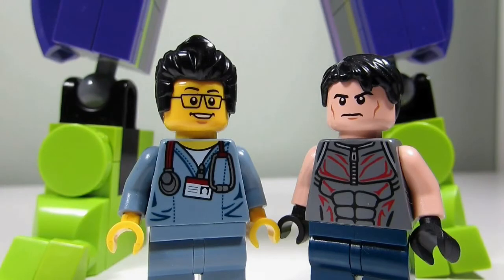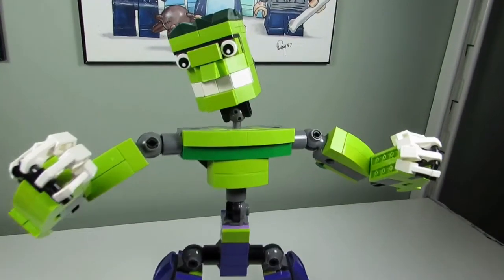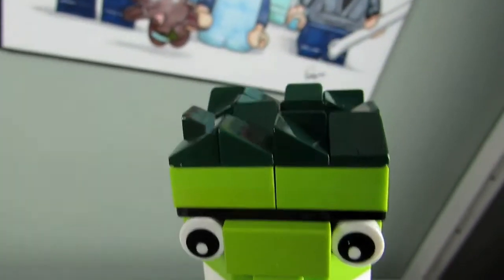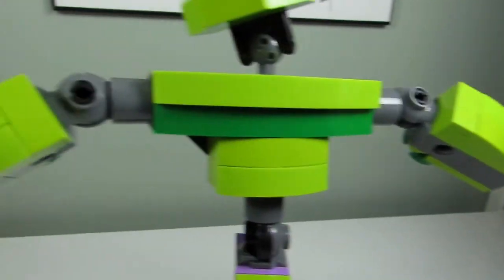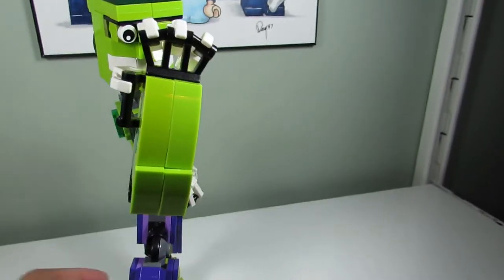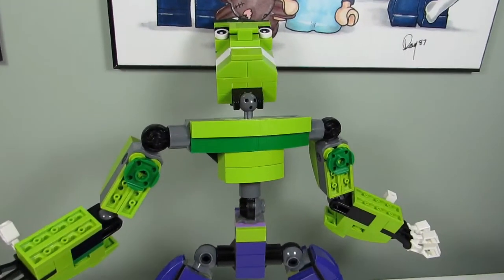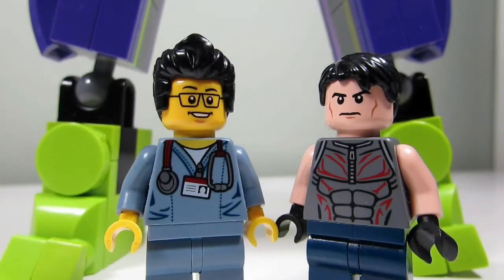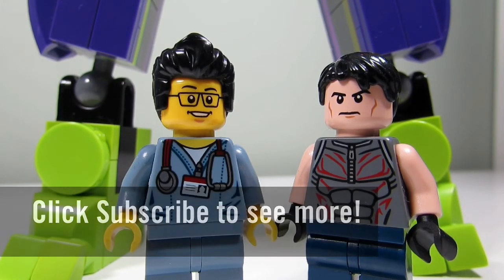Lego MOCs #105 - Hulk (Big T.)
Brick Adjuster reviews Big T.'s Hulk Lego MOC